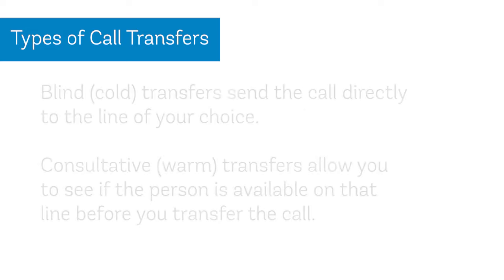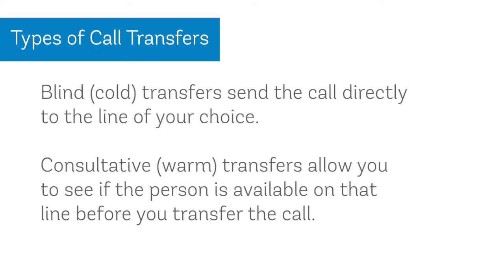Poly VVX450 Tutorial - Transferring Calls (Warm and Cold Transfer)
Follow this tutorial to learn how to do warm (consultative) or cold (blind) call transfers on your Poly VVX450 Phone from Execulink Telecom.